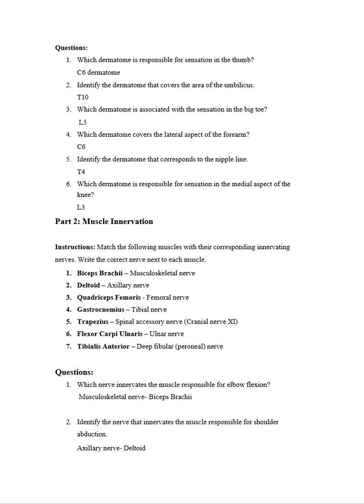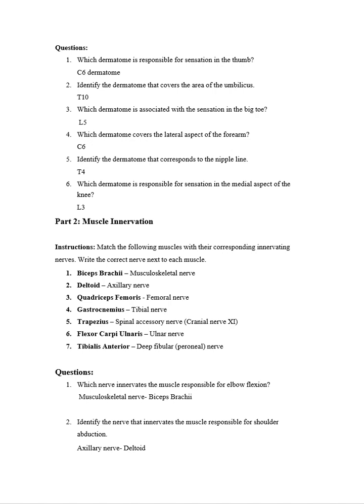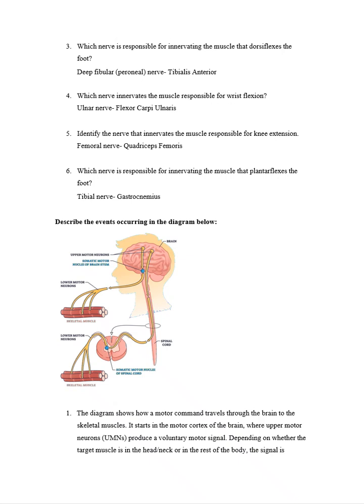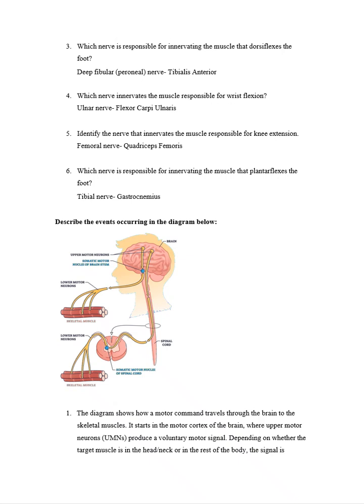VERBAL DEFENSE S361948 DANUWAR SANJITA